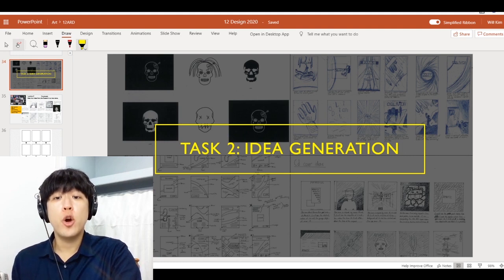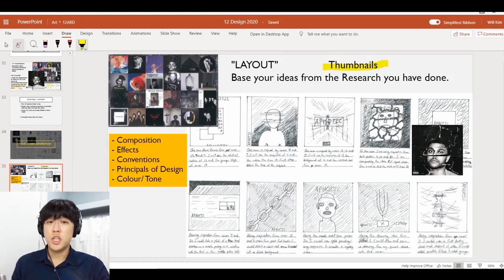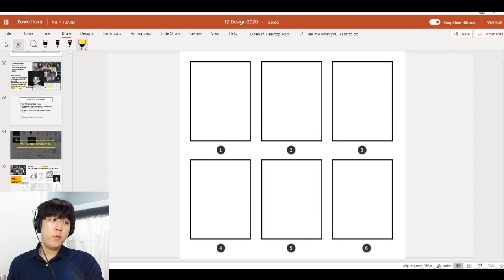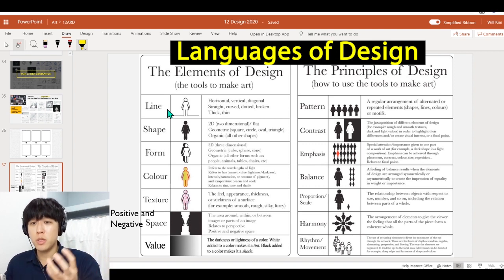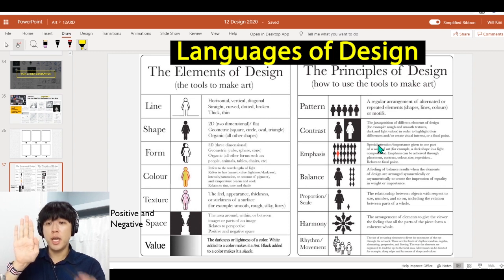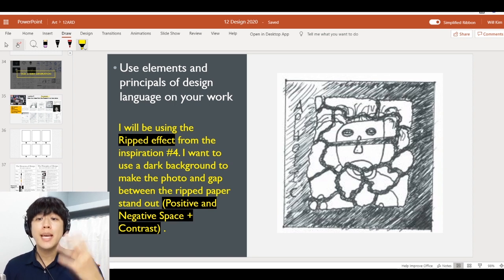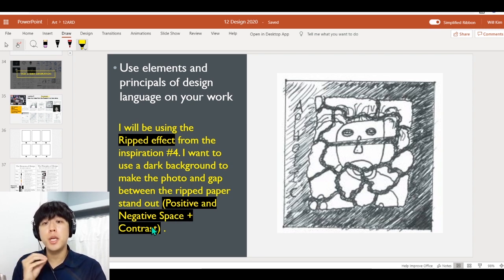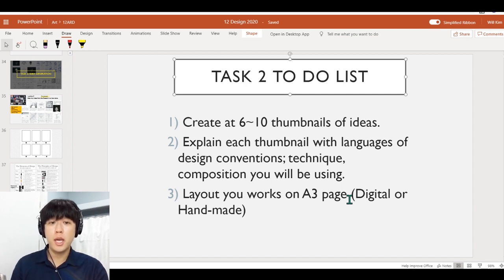12 Design 2.3 [TASK 2] "Idea Generation"